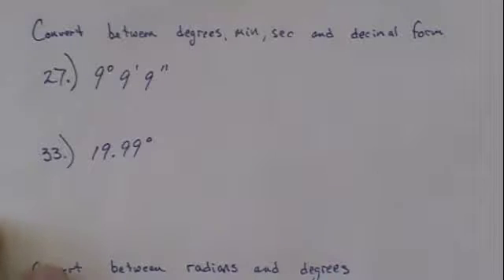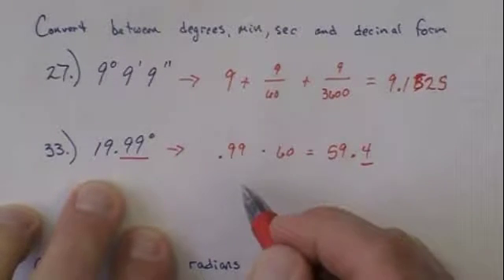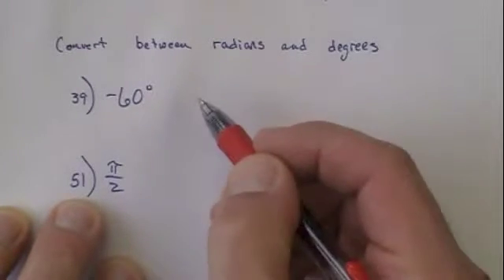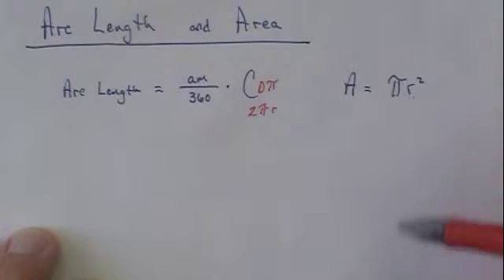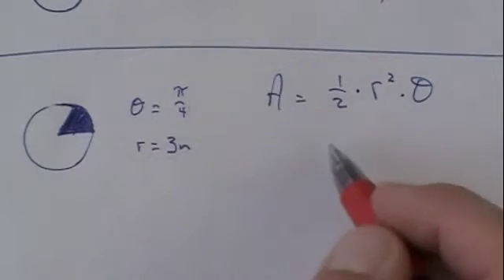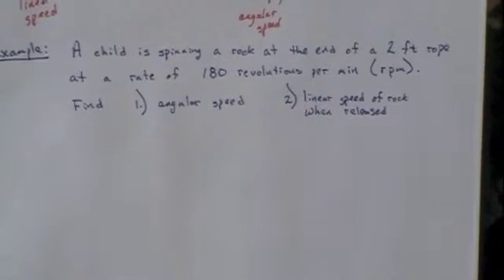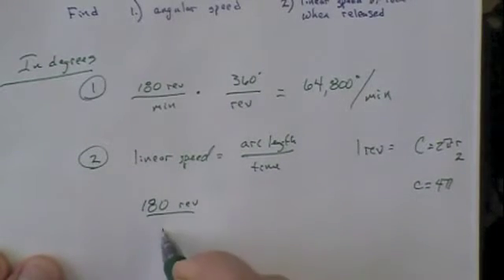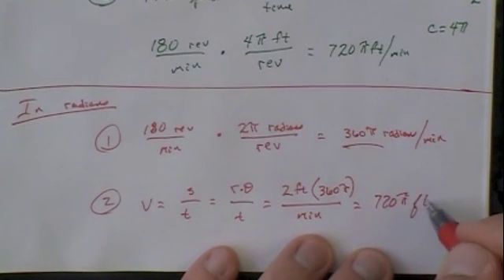Trig 2.1 Angles